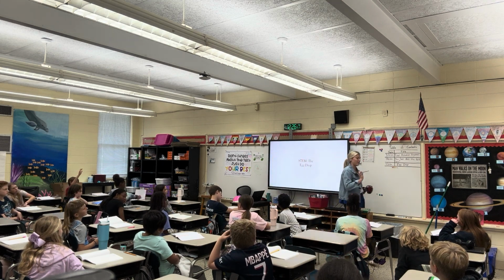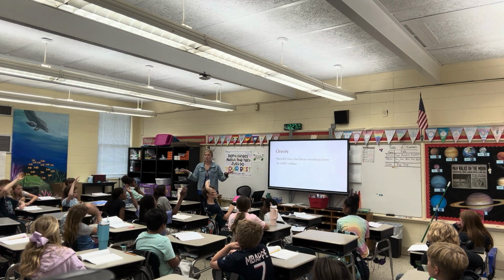Part 1 STEM Egg Drop Lesson B3